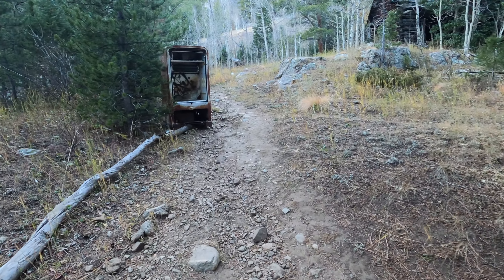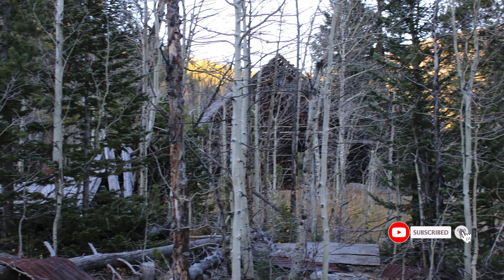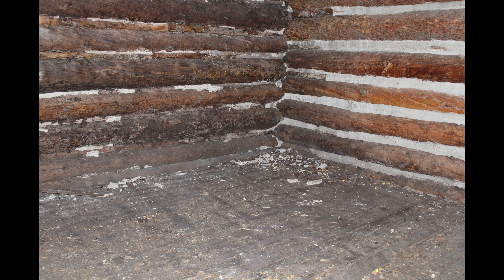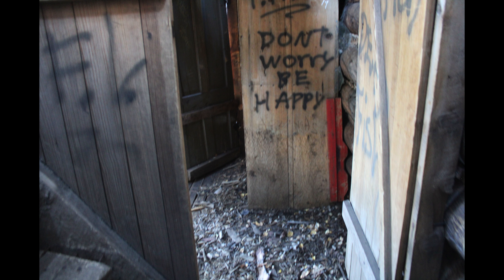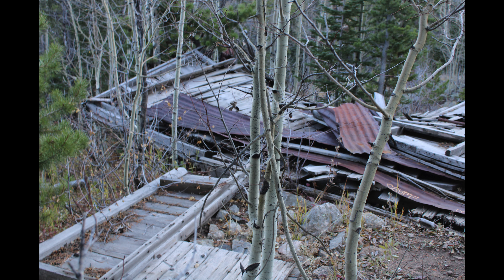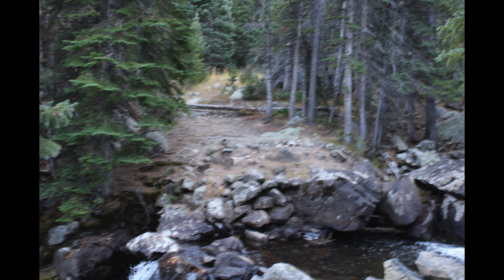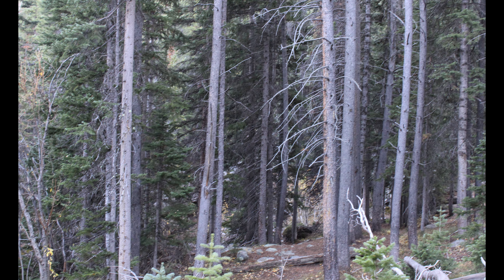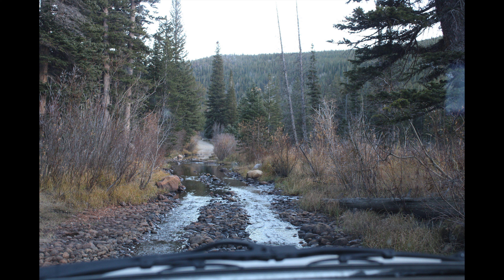Hessie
Hessie is a ghost town. that people like the go on hikes. you do need four wheel drive to get all the way to the Traillhead